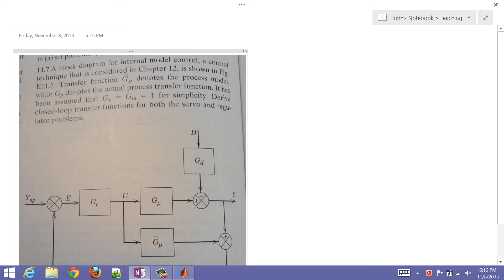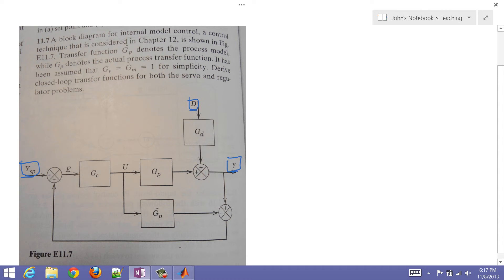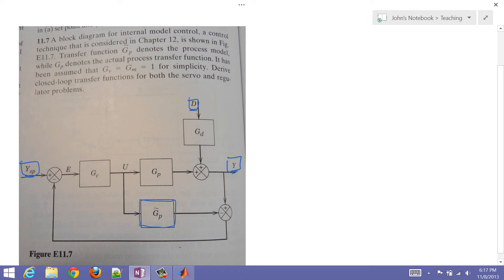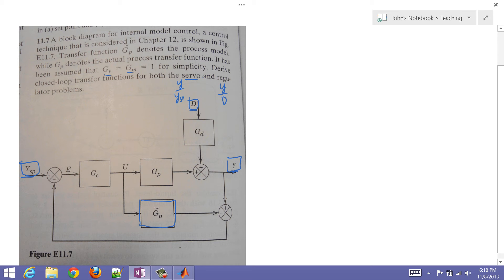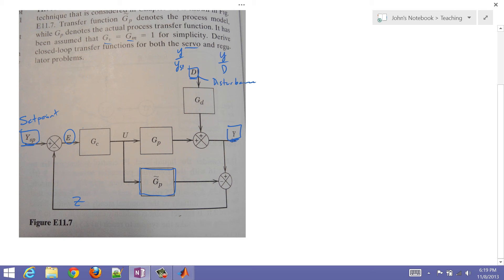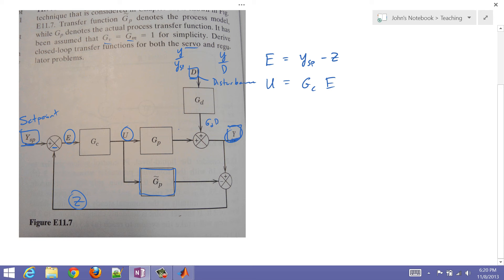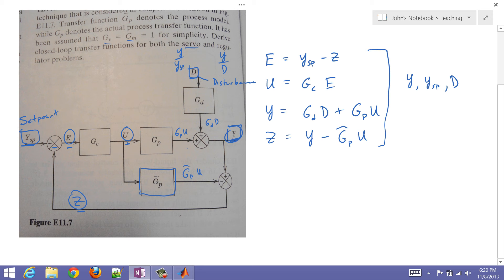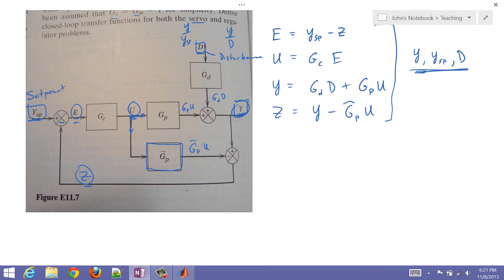Block Diagram Algebra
This exercise demonstrates how to reduce a feedback control loop to a closed loop transfer function. It also reviews block diagram algebra for deriving to the closed loop expressions.